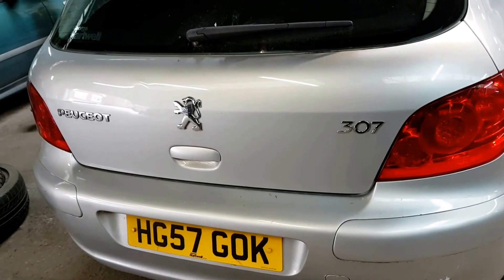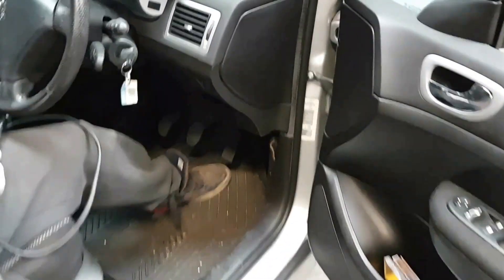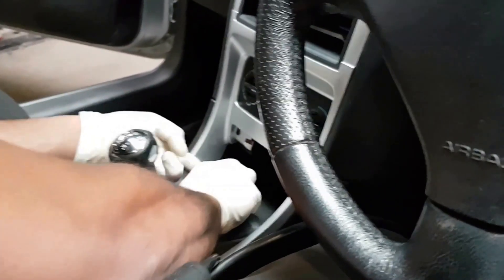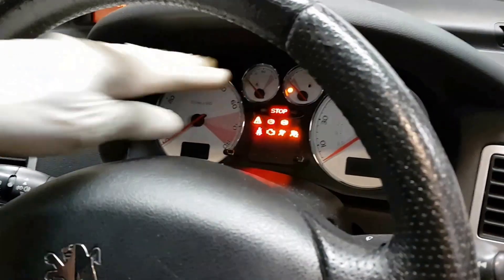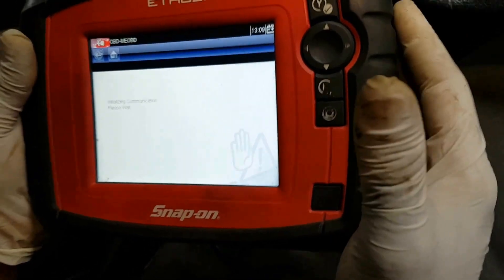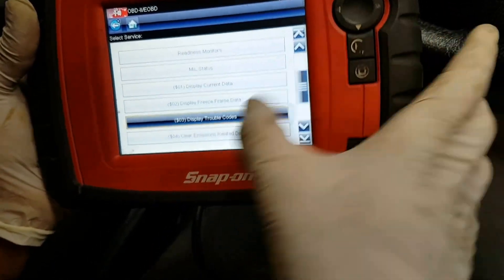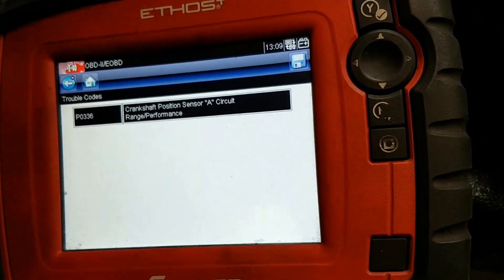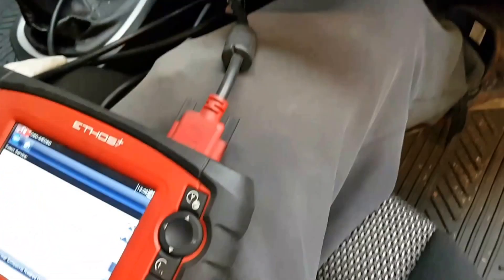Peugeot 307 - fault code P0336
Peugeot 307 57 Plate - 2007

Fault Code P0336 - Crankshaft Position (CKP) Sensor. Part no XREV328

The crankshaft position sensor (CKP) is usually a two wire sensor: a signal and a ground. The CKP sensor consists of (usually) a permanent magnent sensor that is mounted in front of a reluctor (toothed) wheel mounted to the crankshaft. As the reluctor wheel passes in front of the crank sensor, an A/C signal is produced that varies according to engine speed. The PCM (powertrain control module) uses this A/C signal to interpret engine RPM. Some crank sensors are hall-effect sensors instead of permanent magnent sensors. These are three wire sensors, provided with voltage, ground, and signal. They too have a reluctor wheel with vanes and "windows" that change the voltage signal to the PCM, providing a RPM signal. I will focus on the former, since they are simpler design and more common. The crankshaft reluctor has a specific number of teeth and the PCM can determine the position of the crankshaft using only this sensor's signature pattern. The PCM uses this sensor to also determine cylinder misfires by measuring the reluctor teeth locations in the CKP sensor signal. In conjunction with the Camshaft position sensor (CMP) the PCM can determine timing of spark and fuel injection. If the PCM senses a loss of CKP sensor signal (RPM signal) even momentarily, P0336 may set.

Symptoms:

Symptoms of a P0336 DTC may include: Intermittent stalling & no start No start MIL (Malfunction Indicator Lamp) illumination Intermittent misfire

Causes:

Potential causes of a P0336 code include: Bad crank sensor Broken reluctor ring (missing teeth, debris lodged in ring) Reluctor ring dislodged/stripped from it's stationary location Wiring harness chafing causing short Wiring open in CKP circuit